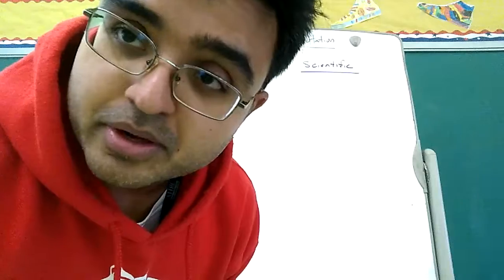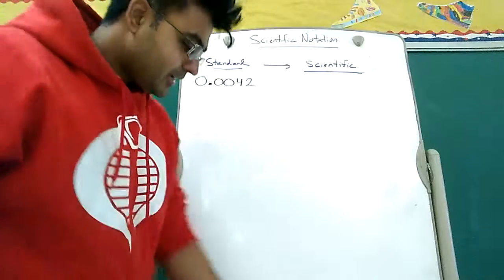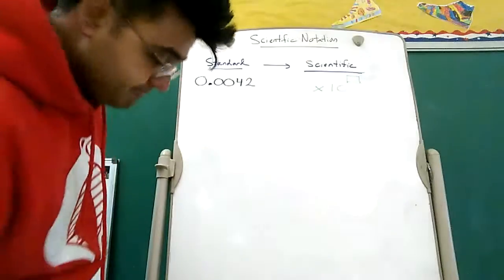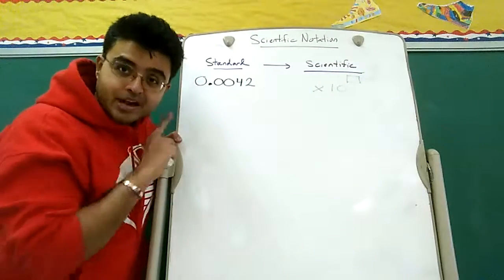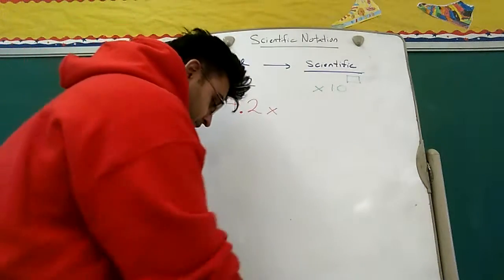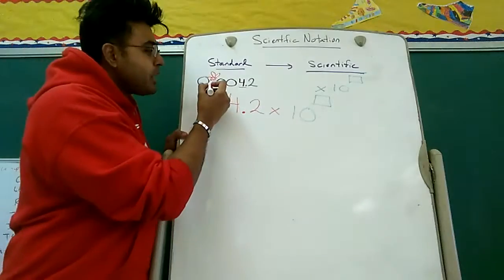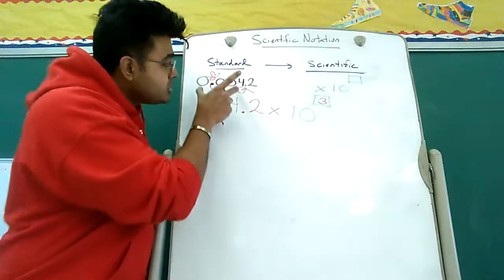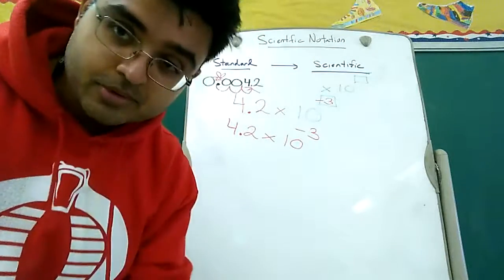Scientific Notation: Decimal Number (Part 2)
Ex. Turn 0.0083 into a Scientific Notation

By the way, in this video, when I say the standard number, I mean real number as well.